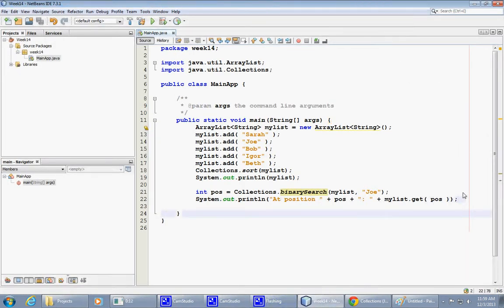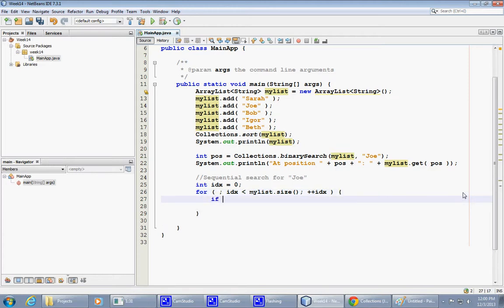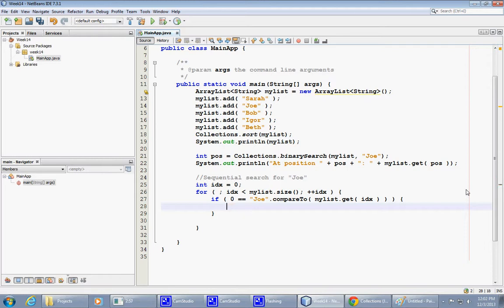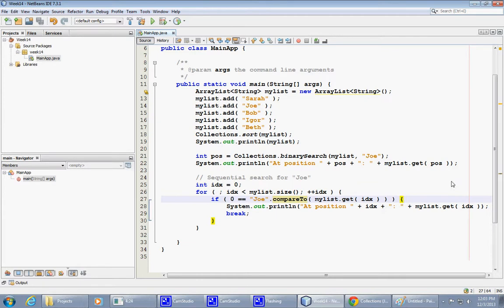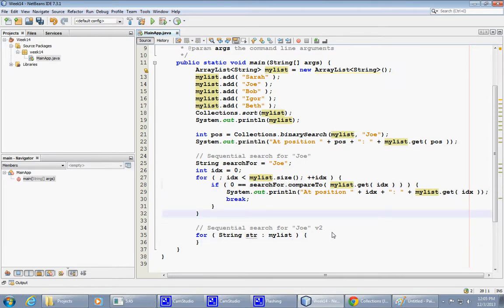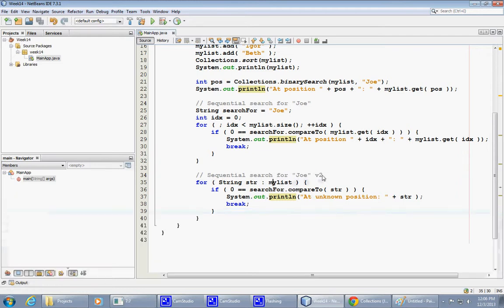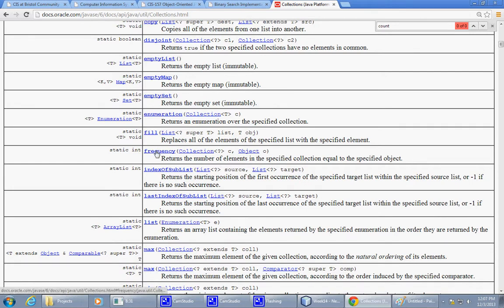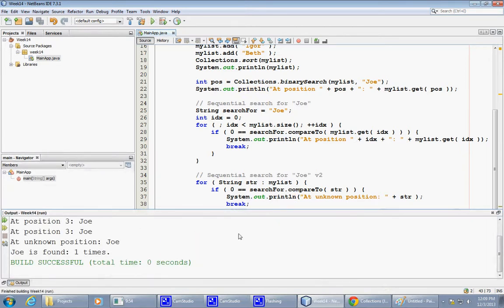Week 14 Java Collections and Generics Part 15